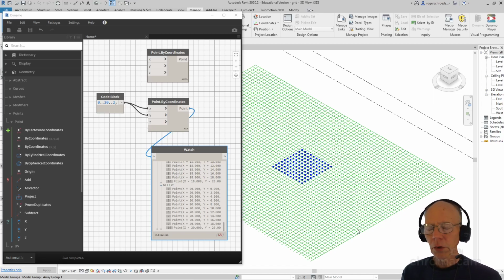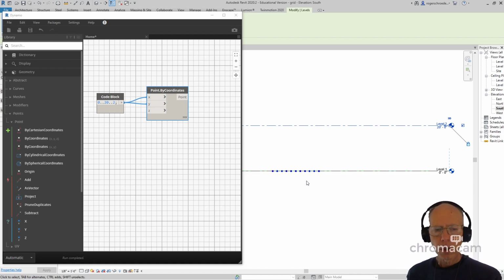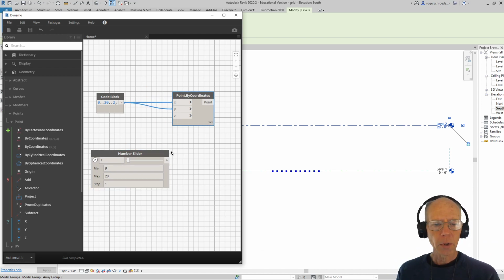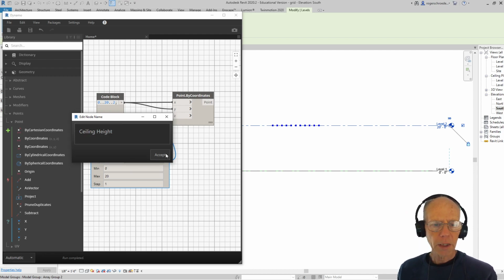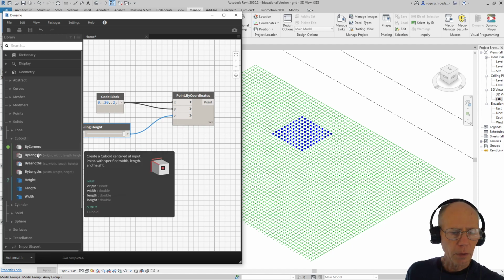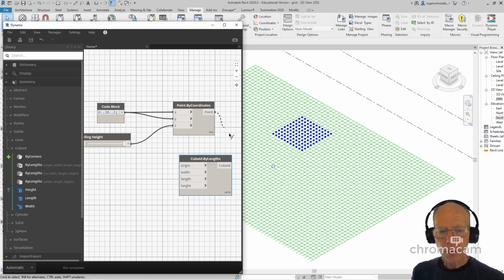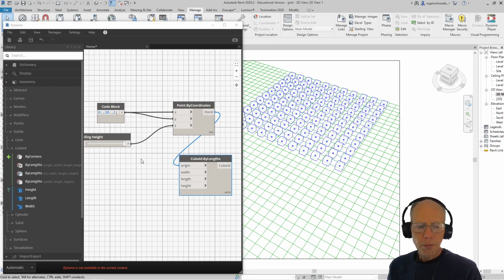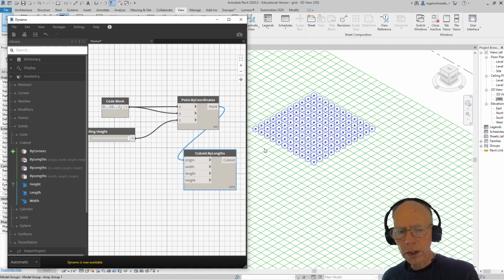2 Set Ceiling Height and Build Cubes 5min